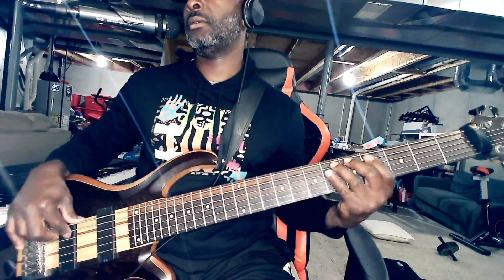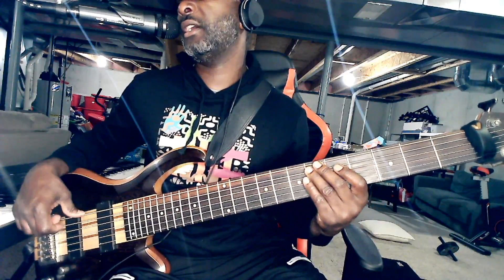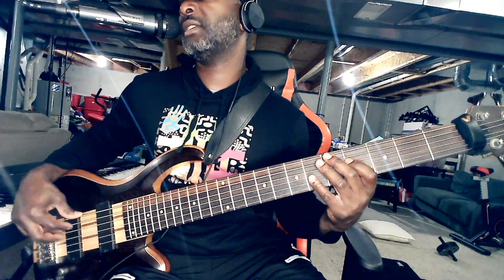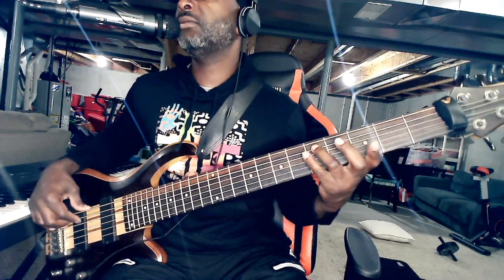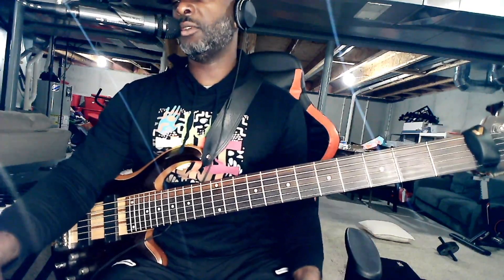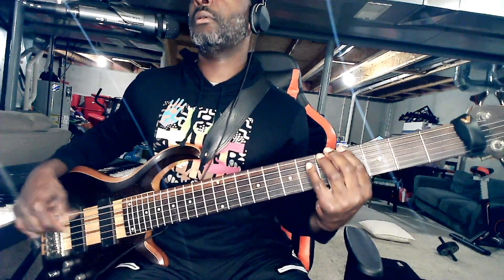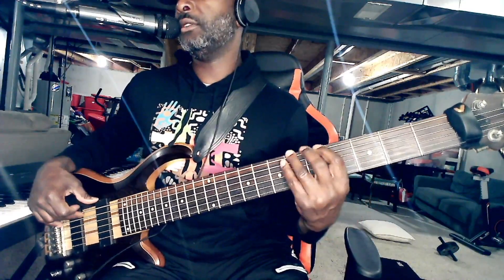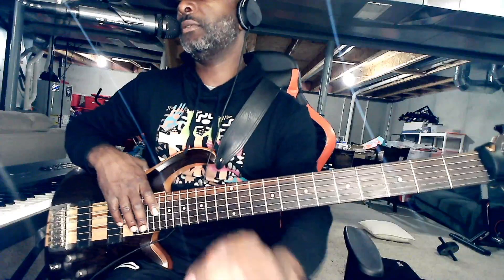Bass Tutorial: J.J. Hairston "Lord Of All"